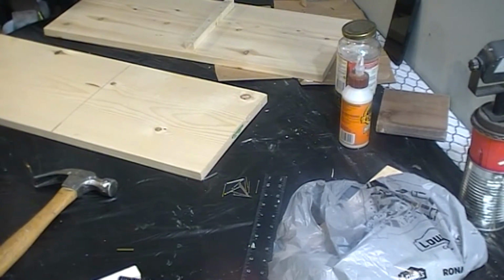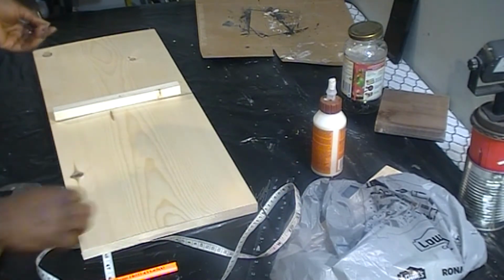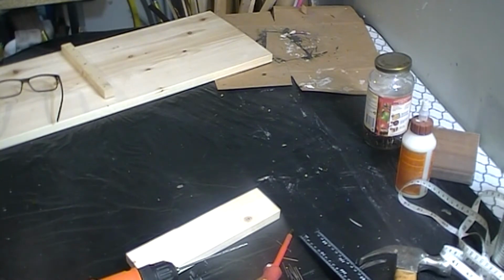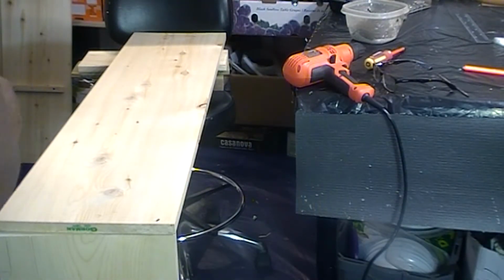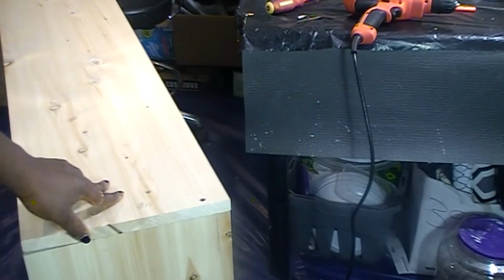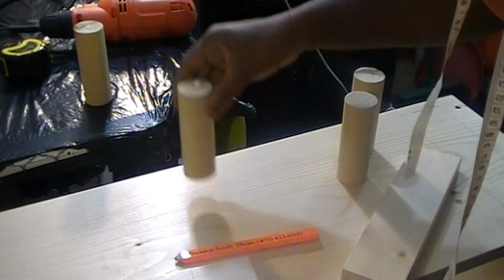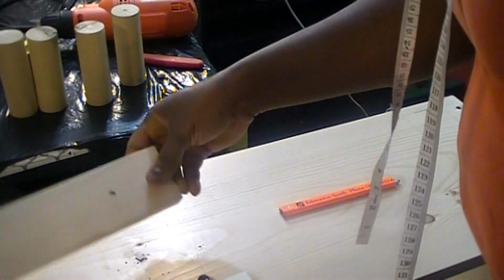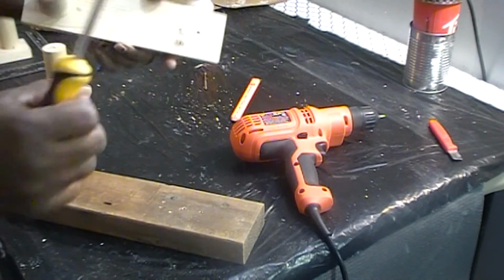DIY Console Table Making Part 1 -How to Make Console Table - Home Decor Console Table Making.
DIY Console Table Making Part 1 -How to Make Console Table - Home Decor Console Table Making. This is a simple but Elegant Table, easy to make, The stain and paint shade was made by me. I will have to make a video on how I mixed my Paint and Stain for my Decor and Canvas painting.